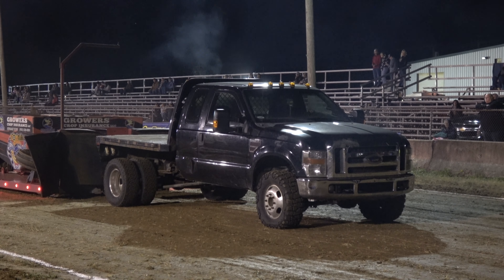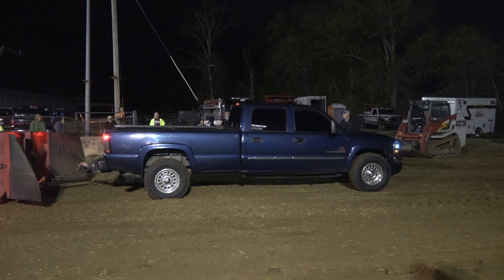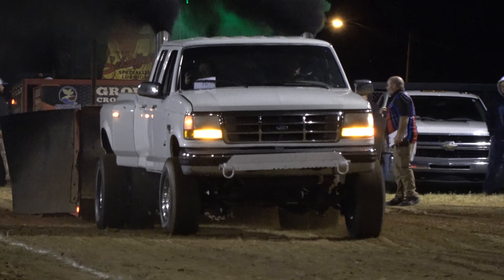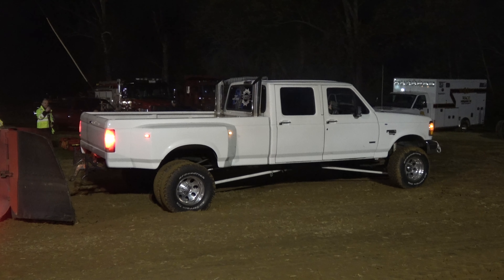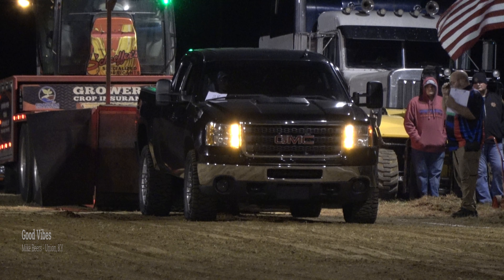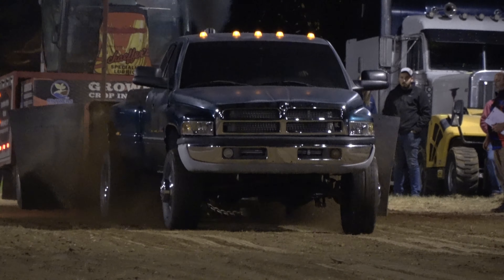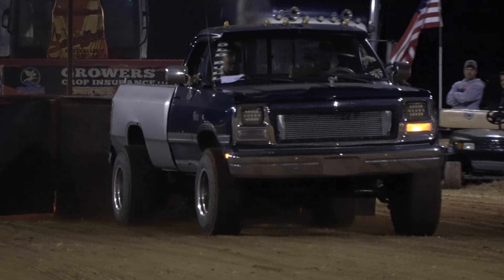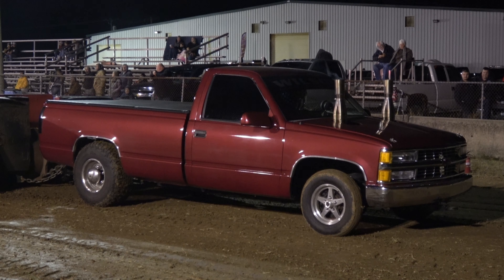Street Diesel Truck Pulling! Battle of the Bluegrass Pulling Series! 2023 Richmond, KY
Madison County Fairgrounds - Richmond, KY
Friday, October 20th, 2023